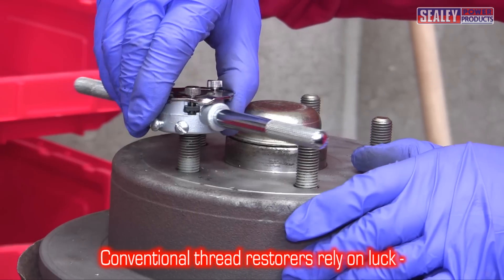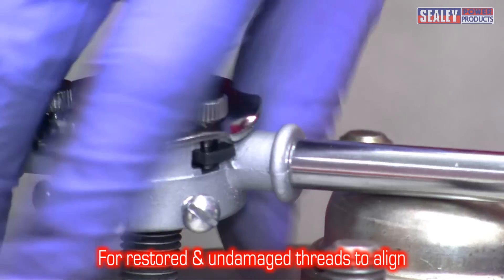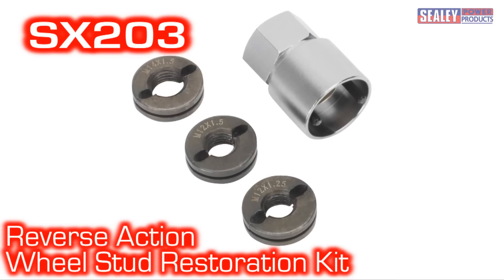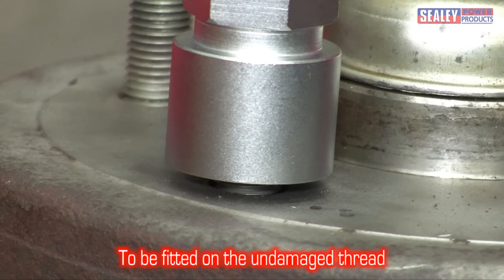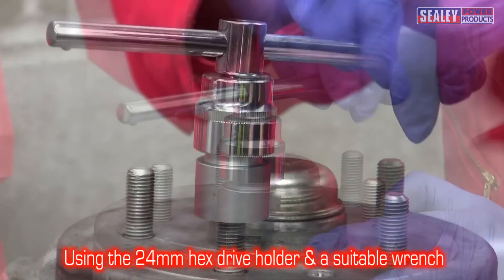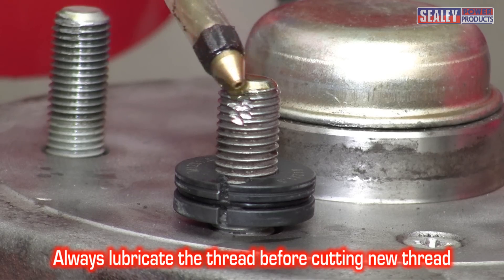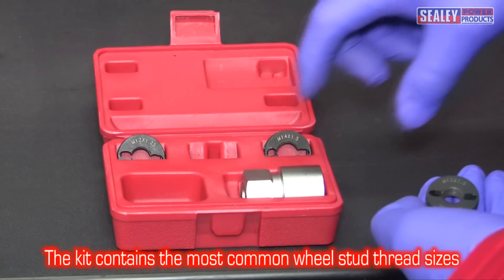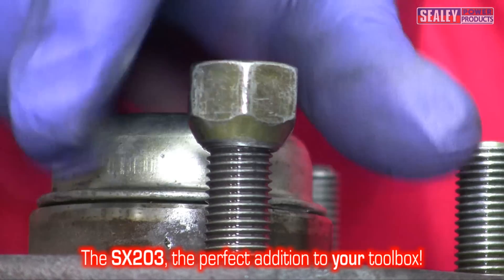Sealey SX203 Reverse Action Wheel Stud Thread Restoration Kit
Demonstration of this compact thread restoration kit and the benefits they have over conventional thread restoration kits.

for more information.